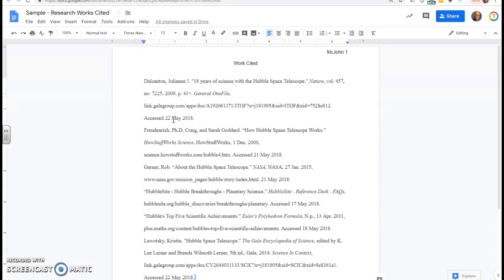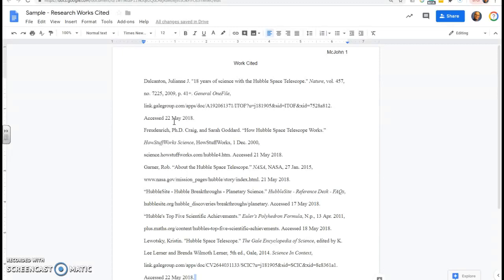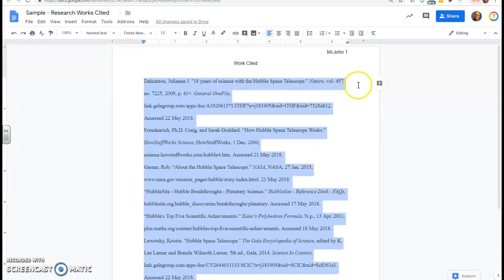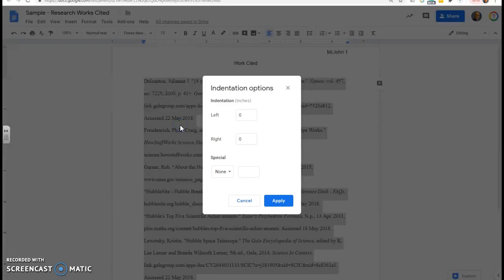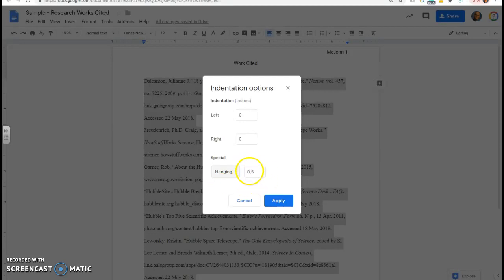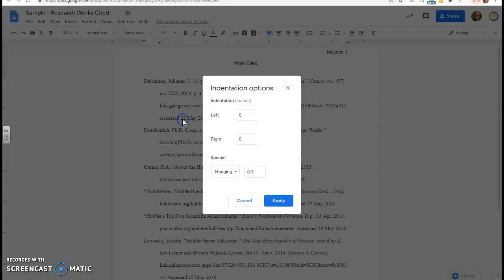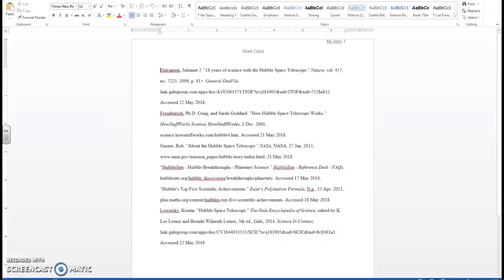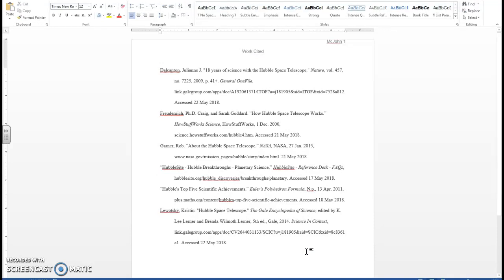Hanging Indent in Docs and Word